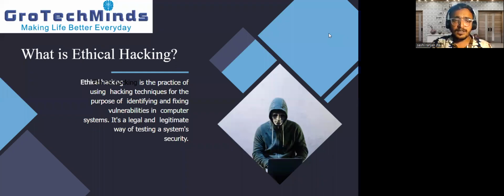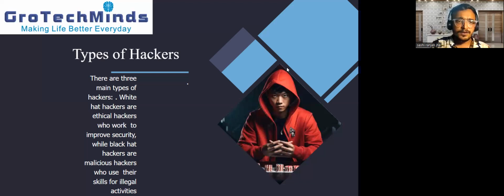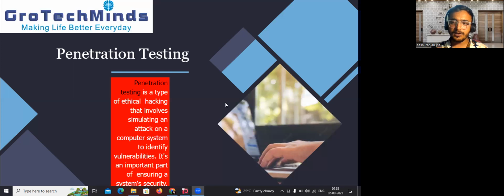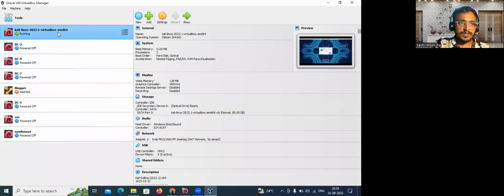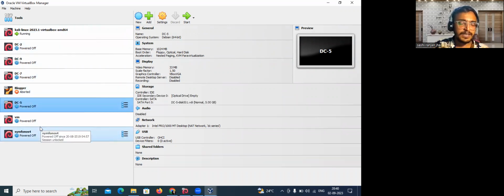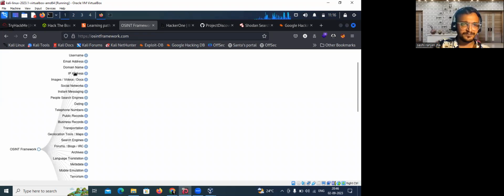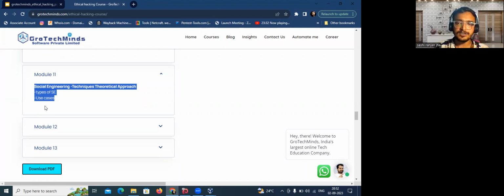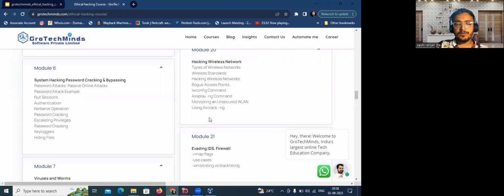Ethical Hacking Course | Demo class | GroTechMinds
About GroTechMinds
GroTechMinds is a well-known technical education platform that
focuses on Software Testing, Software Development, Databases,
Analytics, and Cloud Technologies. It was founded with the goal of
educating technical aspirants in order for them to gain knowledge,
develop skills, and build a successful career in the technology space.
GroTechMinds Software Private Limited, based in India's Silicon Valley,
Bangalore, serves thousands of Technology Learners across continents.
GroTechMinds is building an industry-ready workforce for the IT world
with the help of industry veterans and by constantly learning market
demand.

Mission & Vision
By leveraging the expertise of industry professionals and
staying updated on market trends, GroTechMinds equips
learners with the skills required to thrive in the IT industry.
GroTechMinds focuses on creating a workforce that is well-
prepared and equipped to meet the demands of the ever-
evolving technology sector.
GroTechMinds offers training and career support for students
in disciplines such as Manual Testing, Automation Testing,
Databases (SQL), Core Java, API, and Software Development
(Front end & Back end), through rigorous online and offline
programs.
GroTechMinds is dedicated to imparting knowledge and
fostering skill development for individuals aspiring to
pursue technical careers.
GroTechMinds trains students in tech-related disciplines,
resulting in placements at top MNCs and successful
startups. Their hands-on approach fosters practical
knowledge and prepares students for their careers.

Award
GroTechMinds was named the winner of the India Trade Award
category. GroTechMinds is a renowned technical education
platform that provides training and courses in various subjects,
including Software Testing, Software Development, Databases,
Analytics, and Cloud Technologies.

Our journey began with a YouTube channel called
SoftwareTestingByMKT. We received a positive response from
videos, and many students began contacting them to learn
about various Software-related courses; eventually, they
became GroTechMinds and made their mark in Online
Education and the Tech Domai

Our Courses
GroTechMinds has a variety of online courses in Automation
testing, Manual testing, API with SQL, SQL Course , API testing,
Software development, and Software testing. These courses
provide practical learning and real-world projects to help you
develop important skills for your career.
AUTOMATION TESTING
MANUAL WITH API & SQL
SOFTWARE DEVELOPEMT
ETHICAL HACKING
At GroTechMinds, we're all about making learning easy and practical.
In our courses, you'll get hands-on experience with real projects, so you
can learn by doing, not just reading. We're here to help you build
strong technical skills that are useful in the real world.

✔100% Satisfied Students
✔Recorded Videos and Study Material
✔Mock Interview Sessions
✔Resume Preparation
✔Cross KT Sessions
✔Certificates of Completion(ISO Certified)
✔Referral Bonus up to INR 3,000/student
✔Placement Assistance

For demo video please download our mobile application
 IOS application URL

Office location:
#40 and #41, 1st Floor, Hesaraghatta Main Road, Bangalore North, Near Bone Mill Bus Stop, Opposite Kruthika Hospital, Bangalore, Karnataka 560073 India

You can also refer people and get 3000 INR OFF or cashback